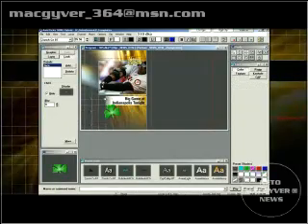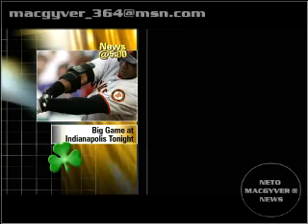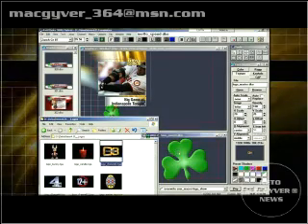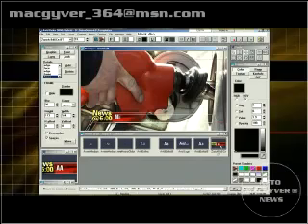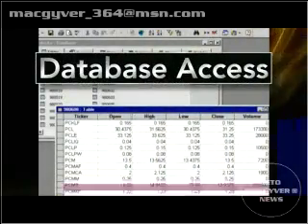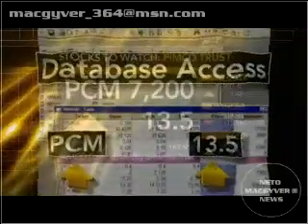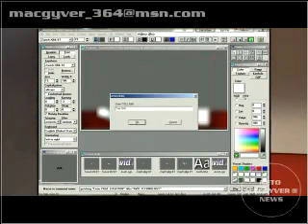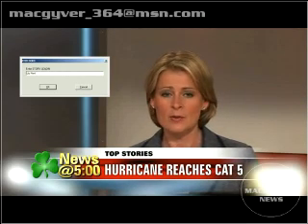DEKO WORKFLOW INNOVATIONS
Avid Deko tools like Photoshop layer import and Macros enable fast and flexible production, allowing you to build your brand and update it easily.